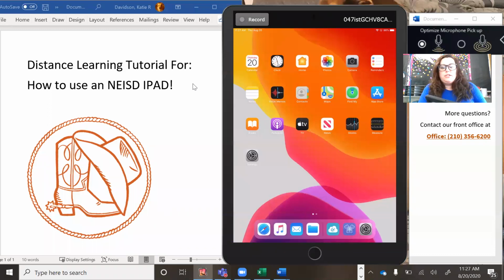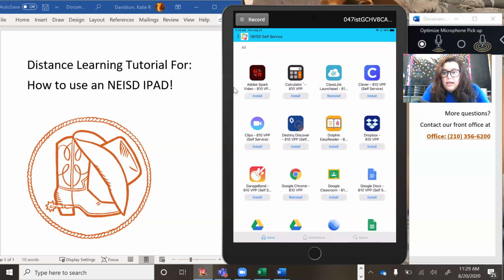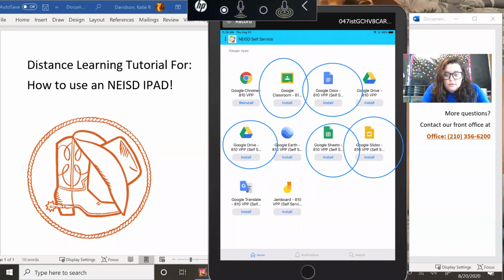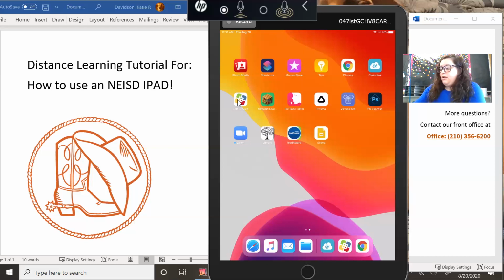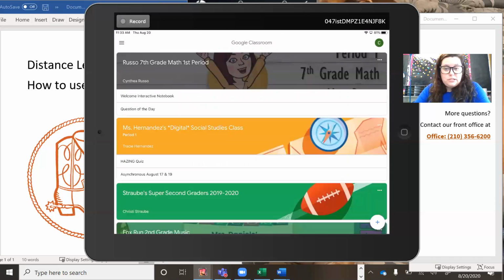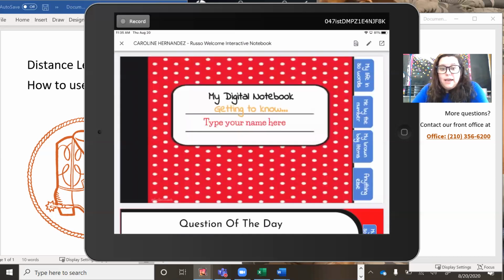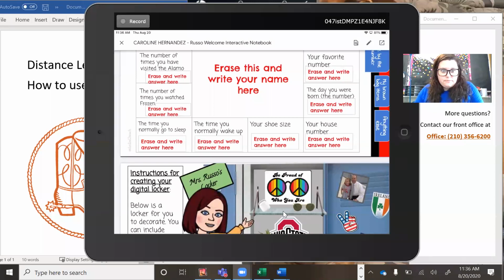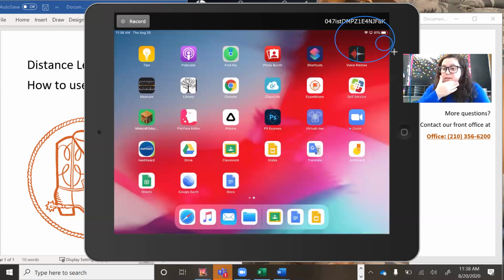How To Use The IPAD For Distance Learning